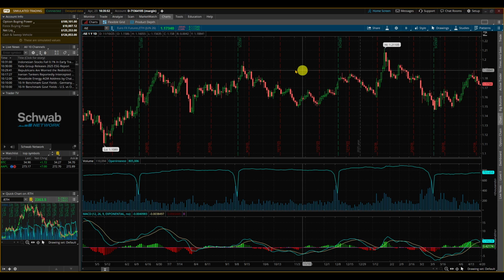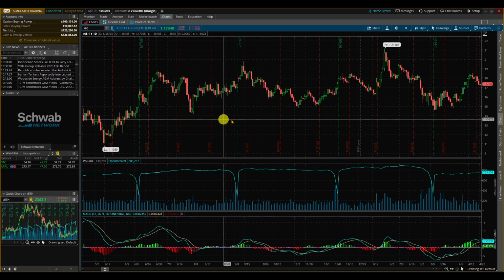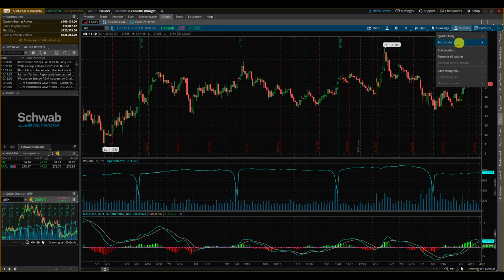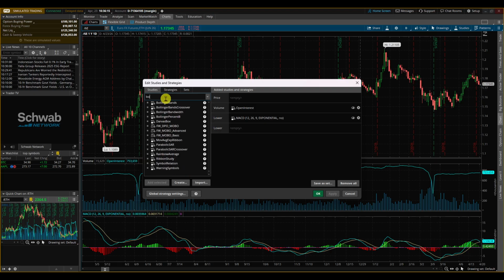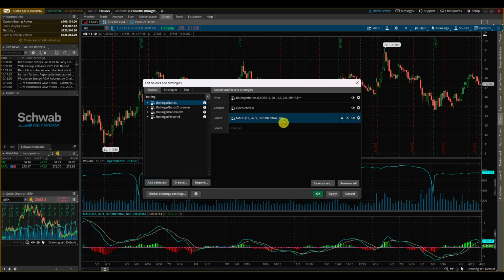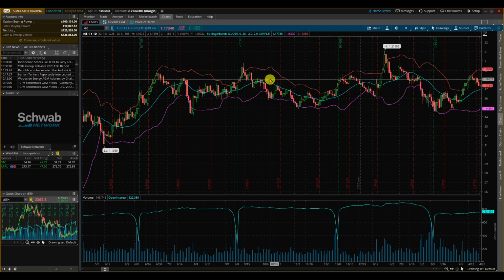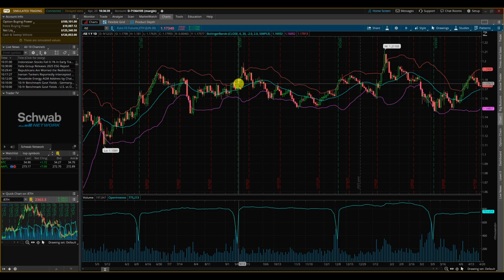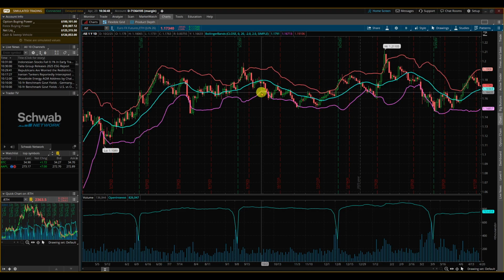Thinkorswim Tutorial: How To Add Indicators On Thinkorswim (2026) (Complete Guide)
How To Add Indicators On Thinkorswim (2026) (Complete Guide)

If you want to learn how to add indicators on Thinkorswim, this complete guide will show you exactly how to do it step by step. Indicators help you analyze price movements, trends, and market signals more effectively.

In this tutorial, you’ll learn how to add indicators on Thinkorswim, how to access the studies menu, and how to customize indicators on your chart. This is very useful for beginners who want to improve their technical analysis skills.

By the end of this video, you’ll be able to add and manage indicators on Thinkorswim confidently and build a better trading setup.